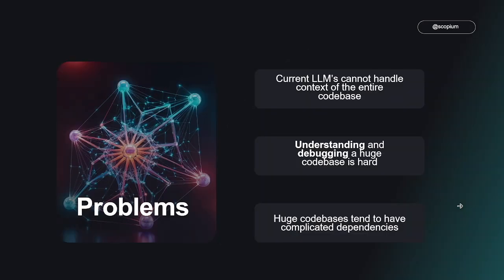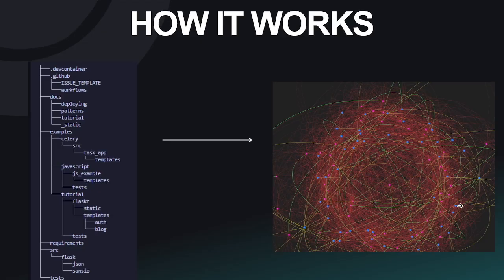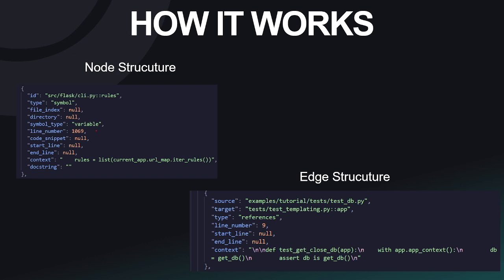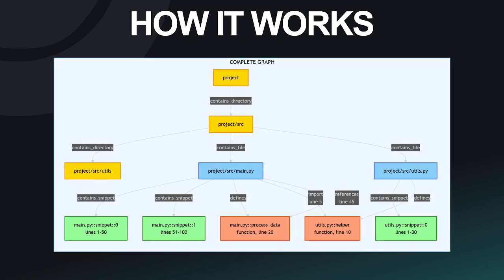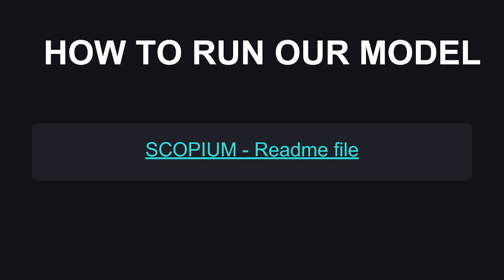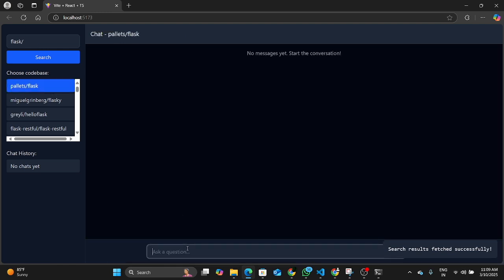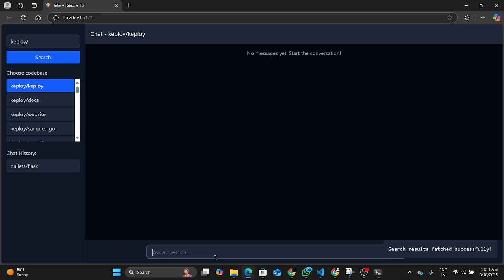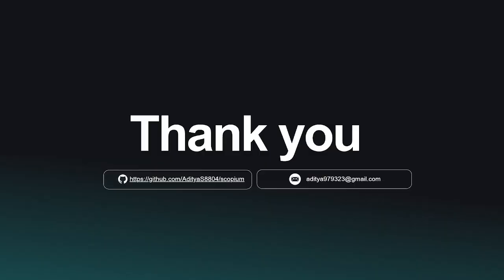Scopium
Expanding the scope of your codebase!
Please show us your support and upvote us here!